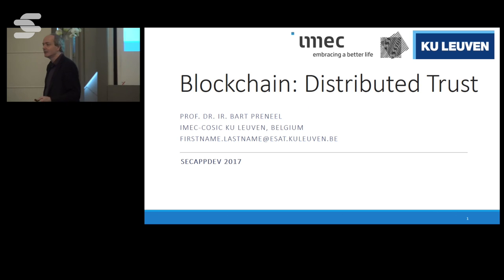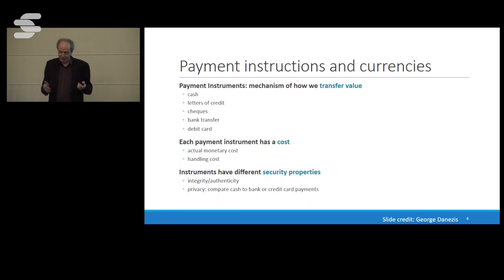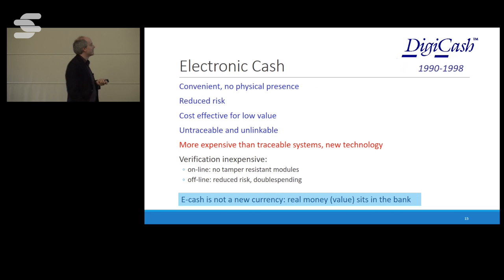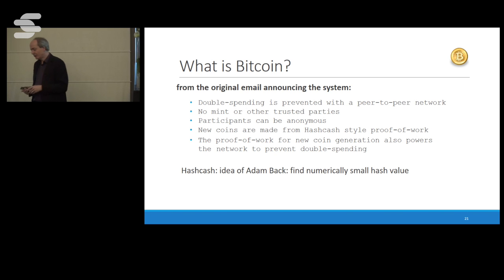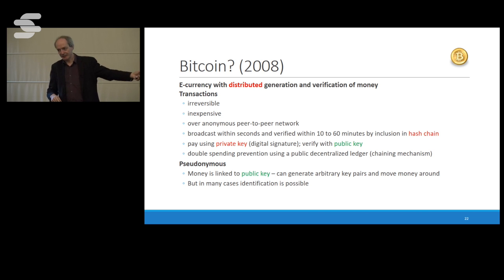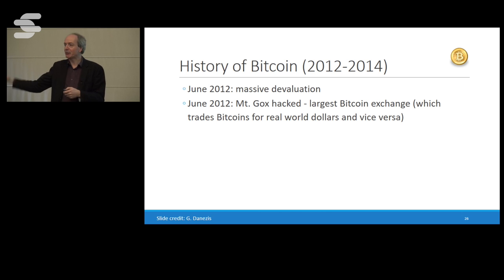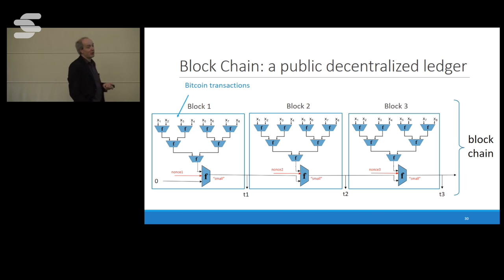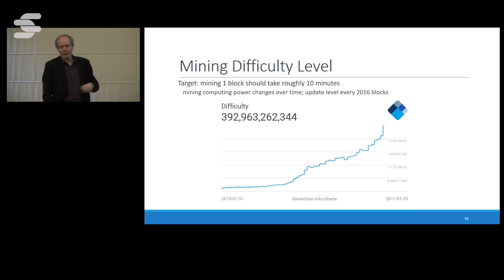Blockchain: Distributed Trust - Bart Preneel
The Bitcoin ecosystem had a bumpy start, but driven in part by the demand created by the Silk Road and perhaps the Cyprus crisis, the impact grew quickly: the total value of bitcoins rose to several billion US$ in the first two years (currently it is around US$ 14 billion), hundreds of alternative cryptocurrencies (altcoins) were created and large mining entities were established, mostly in China. The ideas behind Bitcoin have opened up new approaches to cryptocurrencies, but also to distributed consensus, distributed naming, secure timestamping and commitment. One of the aspects that have drawn the most interest is the smart contract (that is, cryptographically enforceable agreements) on top of the Bitcoin ecosystem (or on other systems such as Ethereum). Even if some observers predict that the Bitcoin ecosystem will disappear or become irrelevant, the core ideas have already made a major impact.

Unlike any other payment system or cryptocurrency created before, Bitcoin allows for fully decentralized generation of currency and fully decentralized verification of transactions. The core idea is the blockchain, a public ledger that registers all transactions under the form of a hash chain; the blockchain describes the state of the system, that is, it specifies who owns which amount. Transactions themselves are validated based on a scripting language, which creates some flexibility. In a distributed system, a central problem is how to achieve consensus (e.g., how to deal with double-spending transactions). Transactions are broadcast over a low-latency peer-to-peer network that offers some robustness against censoring or sabotage. This approach allows the Bitcoin ecosystem to achieve distributed consensus in a practical way assuming that players are rational (something which is known to be unachievable without additional assumptions such as rationality) albeit at the cost of a major computational effort in terms of mining.

While the financial industry is less interested in the anarchistic aspects of the Bitcoin ecosystem (the governance model and the uncontrolled money supply), the distributed consensus idea is very appealing and is believed to have a very high business potential for a large number of financial transactions and interactions. In 2015, about US$ 1 billion was invested in venture capital in the area of blockchain and cryptocurrencies and the Aite Group predicted in 2016 that blockchain market could be worth as much as US$ 400 million in annual business by 2019. The idea of a public ledger for timestamping and registering documents using hash chains is more than 25 years old, as witnessed by the efforts of Surety Technologies in the early 1990 and the ISO standardization in this area in the mid 1990s –- but these earlier approaches did use a central authority to register all transactions. Bitcoin has inspired many actors to revisit those ideas by `taming’ the Bitcoin ecosystem into a private or permissioned ledger, where only a few selected actors have control over new currencies or verification of transactions (to get rid of distributed control) and where access to the ledger can be restricted (to get rid of full transparency). Some of the notable developments in this context are the open source initiative of IBM that is called Hyperledger and Intel's experimental Sawtooth Lake architecture.

Professor Bart Preneel of KU Leuven heads the  imec-COSIC (COmputer Security and Industrial Cryptography) research group.   His main research areas are information security and privacy with a focus on cryptographic algorithms and protocols and efficient and secure implementations. He undertakes industrial consulting for major players in the finance, telco and hardware industry and has co-designed the Belgian eID and e-voting scheme. He is active in international standardization . Professor Preneel has served as Director, (1997-present), Vice President (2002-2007) and President (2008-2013) of the International Association for Cryptologic Research (IACR) and is co-founder and chairman of LSEC vzw (Leuven Security Excellence Consortium). He is a fellow of the IACR, a member of the Permanent Stakeholders group of ENISA (European Network and Information Security Agency) and of the Academia Europaea. He has testified for the European and Belgian parliament. He has been invited speaker at more than 150 conferences and schools in 40 countries. In 2014 he received the RSA Award for Excellence in the Field of Mathematics.